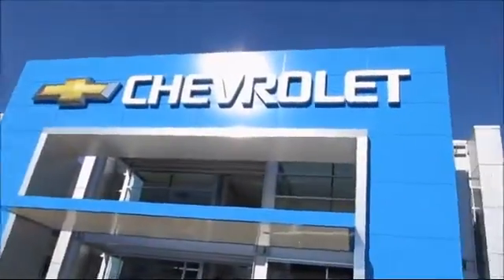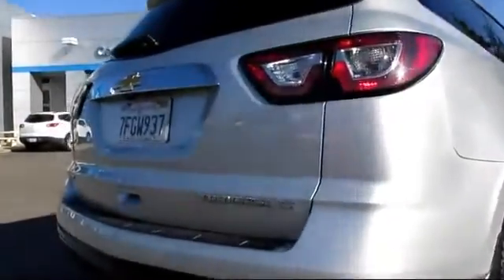2015 Chevrolet Traverse LT Sport Utility Sacramento Roseville Elk Grove Folsom Stockton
2015 Chevrolet Traverse LT Sport Utility-Stock Number: 6837RS Vin:1GNKVGKD4FJ120686.

Give us a call at or visit our for more information about this or any of our other vehicles.

Folsom Chevrolet
12655 Auto Mall Circle